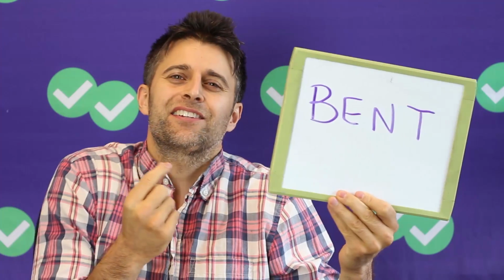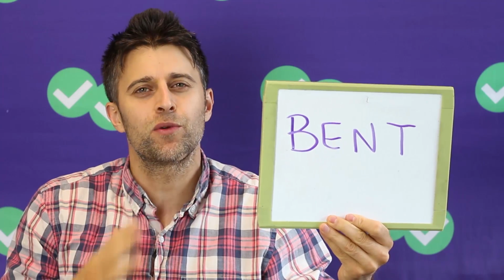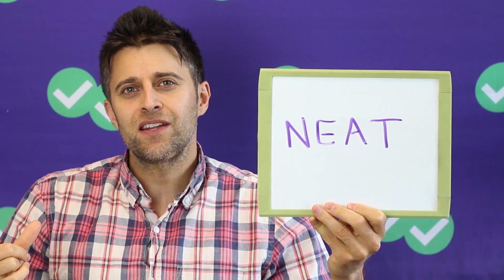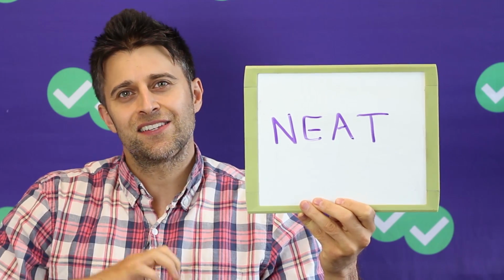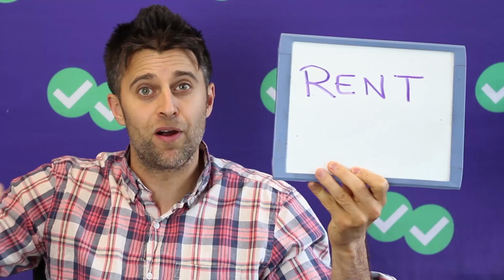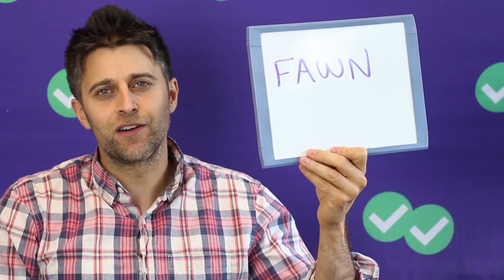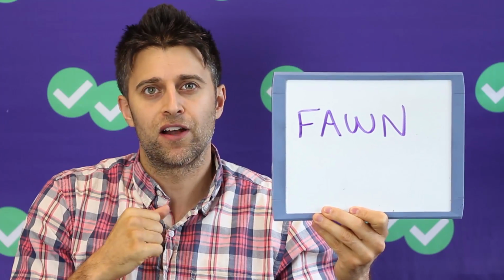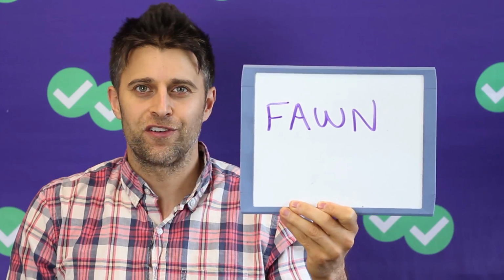GRE Vocab Wednesday: 4 Letter Words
In today's GRE Vocab Wednesday video, Magoosh's Chris Lele goes over four letter words that have more than one meaning. Chris starts things off with "bent," which can mean either "sharply curved," "dishonest," or "a natural talent." The next word is pretty common: "neat." This can mean "well organized and tidy," but it can also mean "overly simplistic." If Chris had only mentioned two definitions for each four letter word in this video, that would have been "neat," because it would be much too simplistic! The word "rent" can refer to money you have to pay every month for your apartment, but it can also mean "to tear violently!" The last word in this video is "fawn." Although it has other meanings as well, Chris focuses on this one: "to give a display of exaggerated affection."

00:00 - Bent
00:39 - Neat
01:22 - Rent
01:48 - Fawn